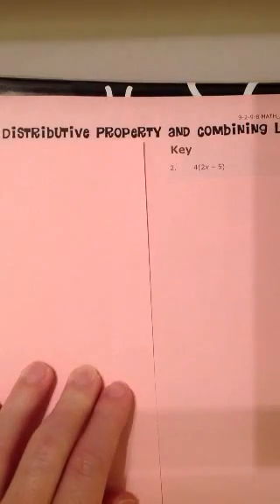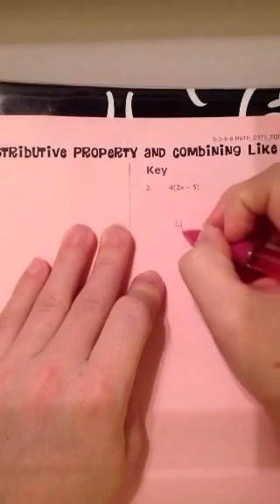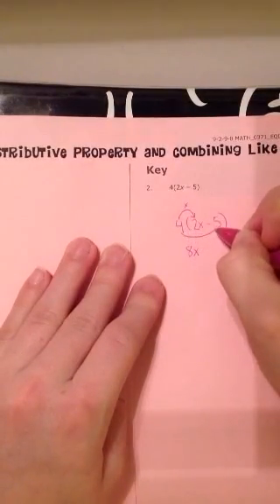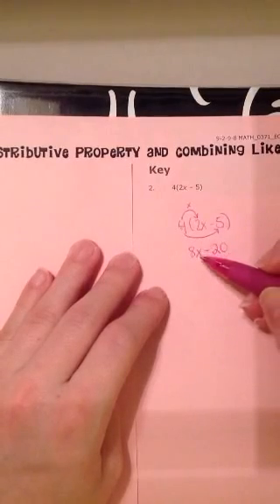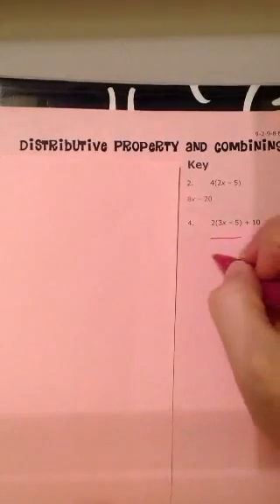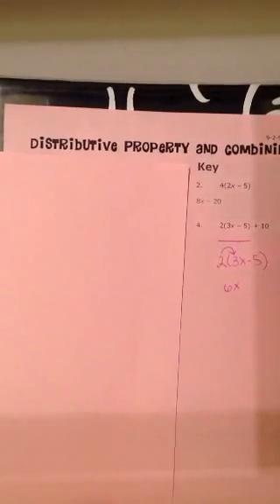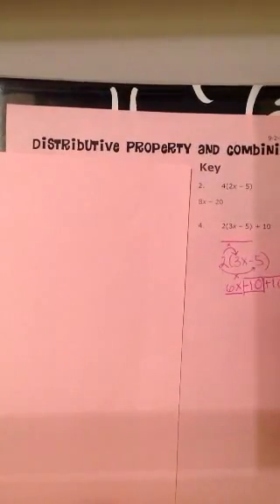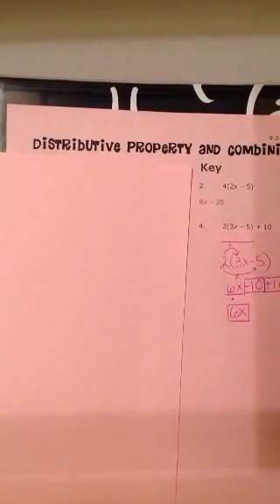Homework Help!: Distributive Property Worksheet